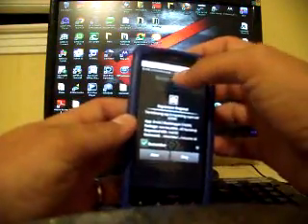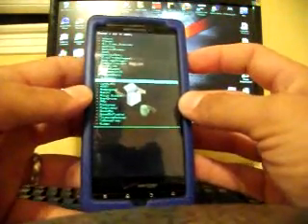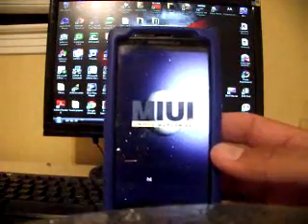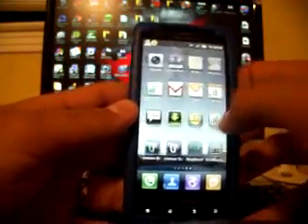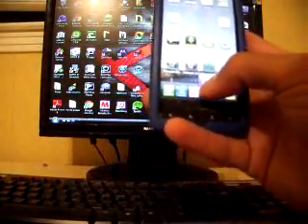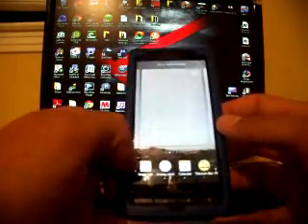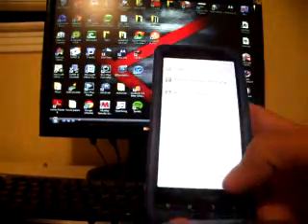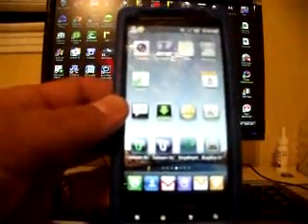MIUI Finally Released for the DroidX DX Droid 2 Droid X MIUI4DX install and review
NOTE: Must flash this from either Stock Froyo or CM7 ie Cyanogen, Liquid, or SSX (This means if you are on a Gingerbread rom then you will need to sbf)
This Rom is very iOS like at first glance but when you dig into it it is much more functional and more powerful than iOs could ever think about being, This Rom is infinately customizable, Theme manager alows you to edit your bootanimation, wallpaper, lockscreen, notification bar, font, icon styler, and launcher on the fly with hundreds of options to choose from...The Miui launcher comes with awsome transition effects even better than adw launcher! There are way to many things to list just know this rom is not like anything youve ever seen on the droidx, its clean and super fast!